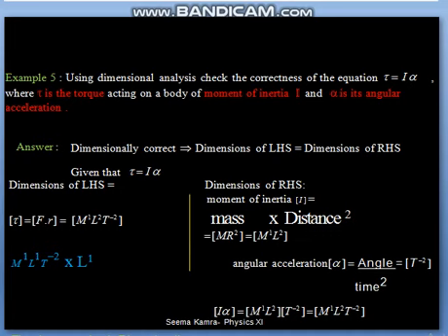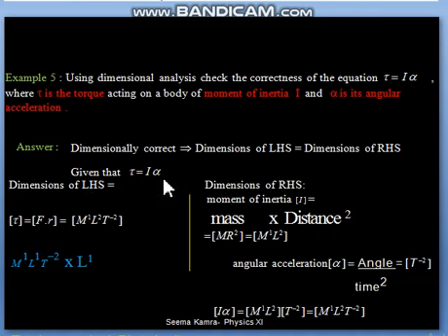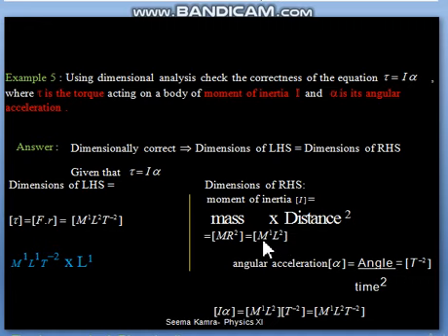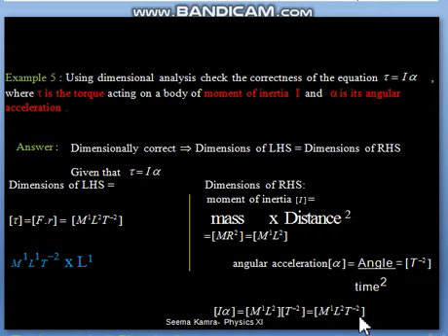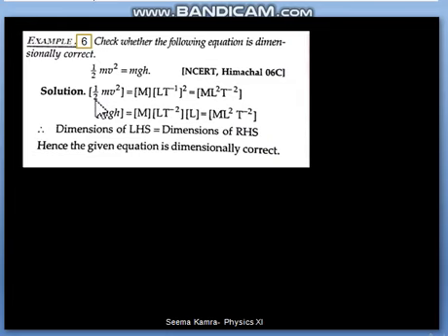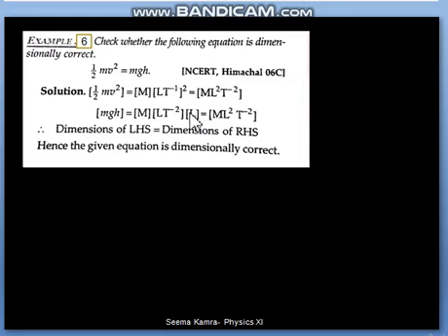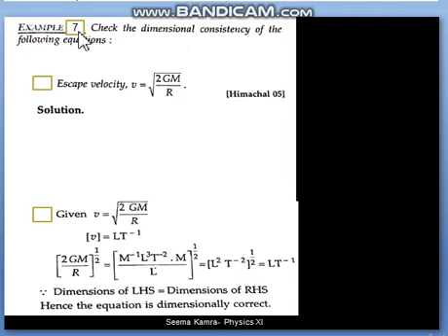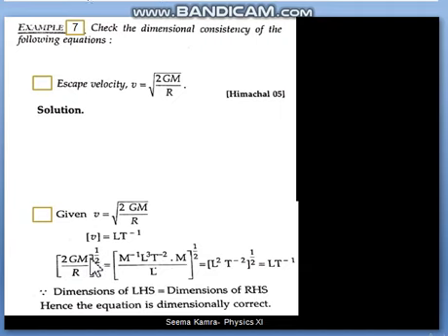Class11th,physics,unit1 ,Application of Dimensional Analysis,part2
Checking correctness of formula ,part2